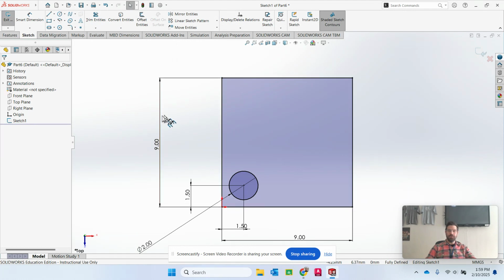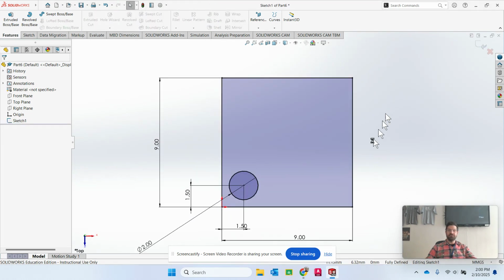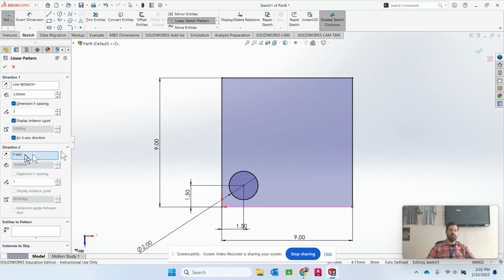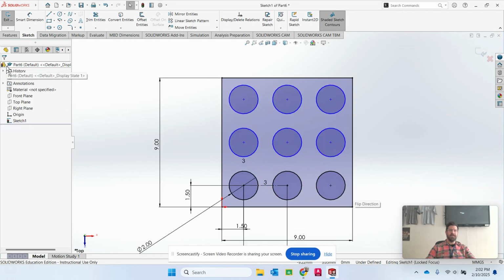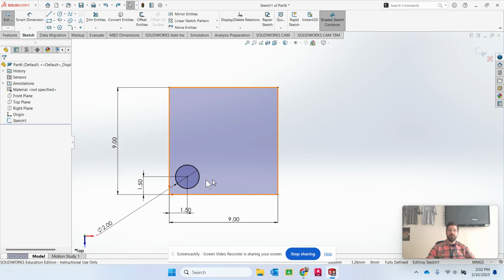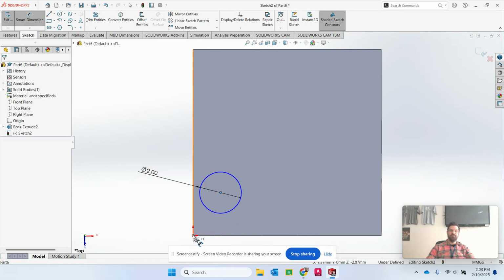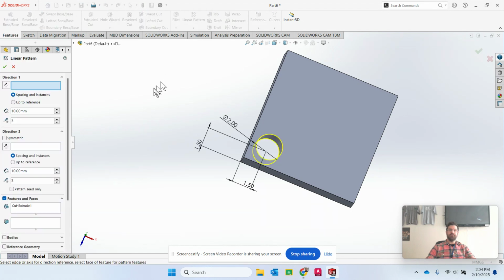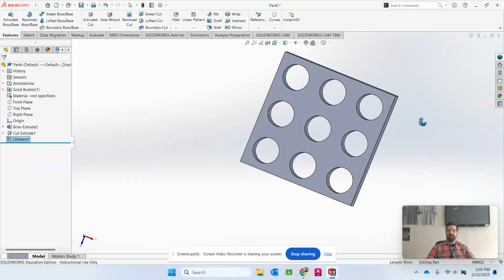3D Shape Creation Linear Pattern